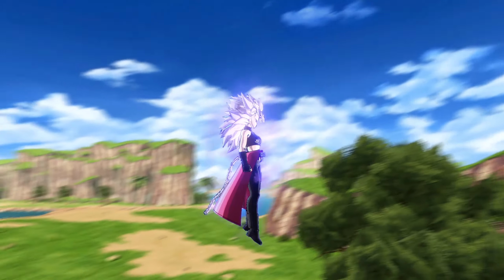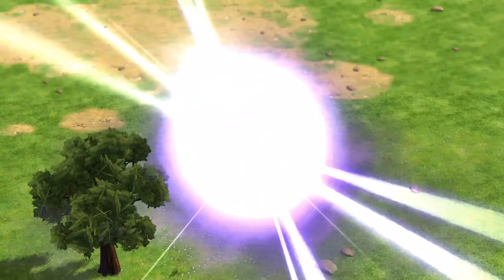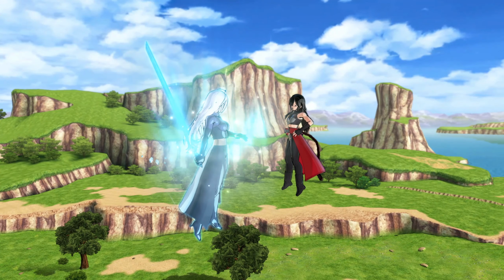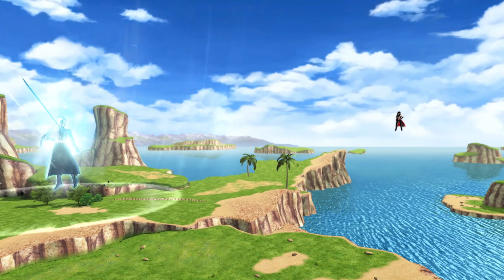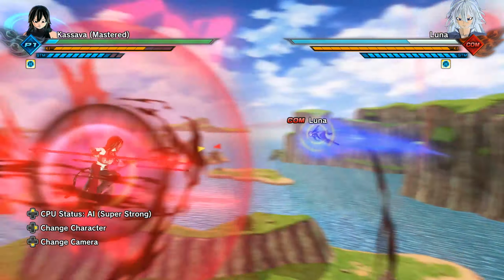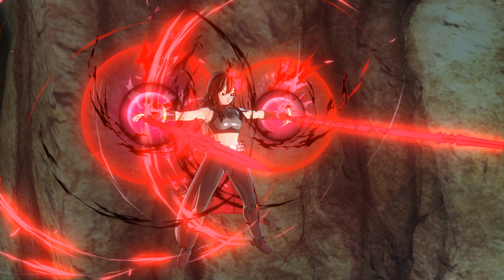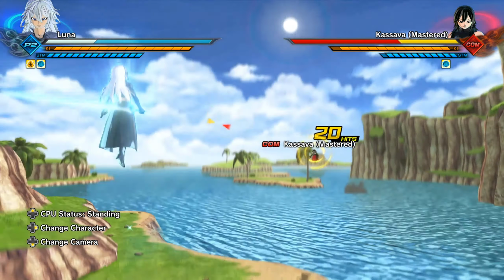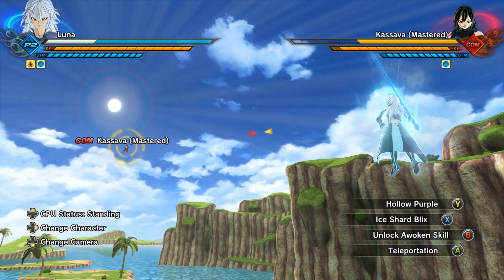Two Custom Character Commissions | Dragon Ball Xenoverse 2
►Social

►Software

●  Action!

►Specs:

● OMEN X Desktop - 900-040vt

● 3 TB 7200 rpm SATA; 512 GB SSD

● Jet Black; Liquid Cooling Solution

● NVIDIA® GeForce® GTX 1080 Founders Edition

● 600 W Silver efficiency power supply

● Ultra Slim-tray SuperMulti DVD burner

● 802.11a/b/g/n/ac (2x2) and Bluetooth® 4.0 M.2 combo